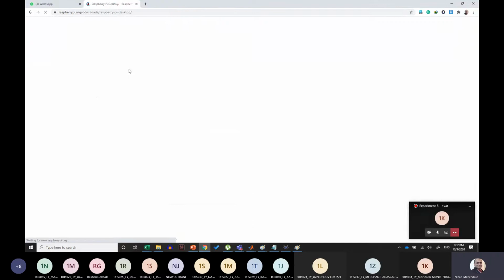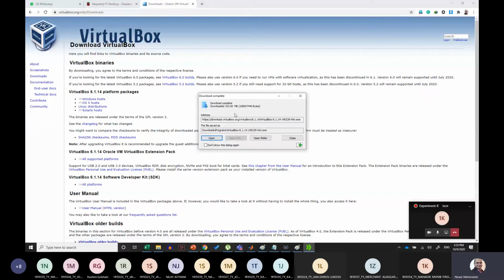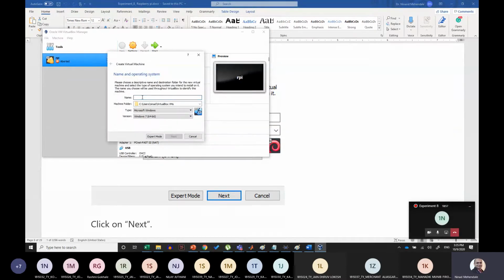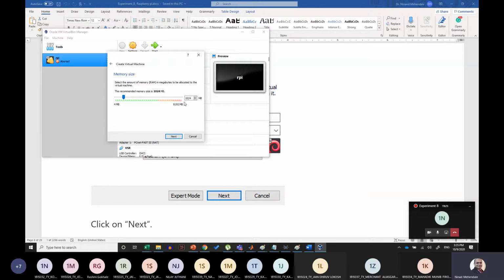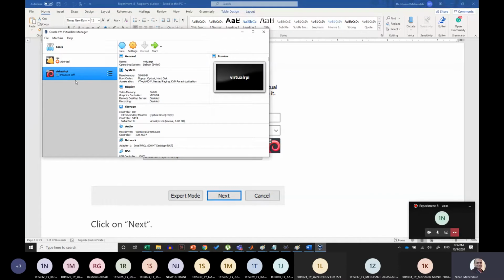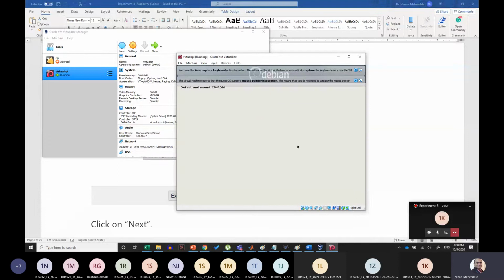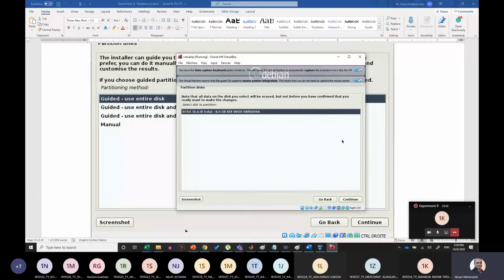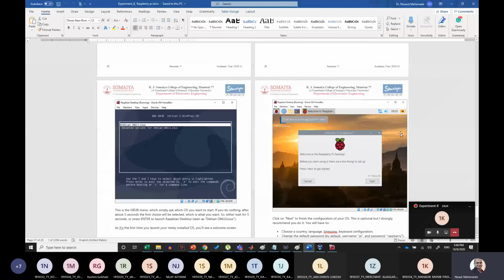experiment 8 1